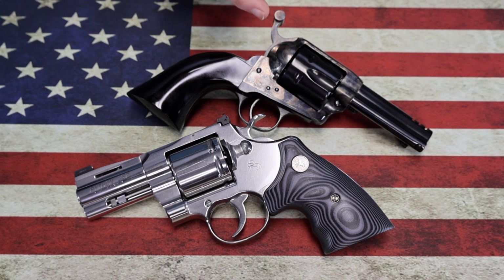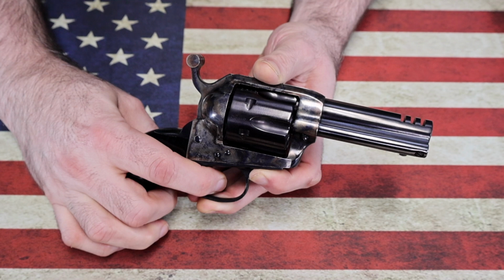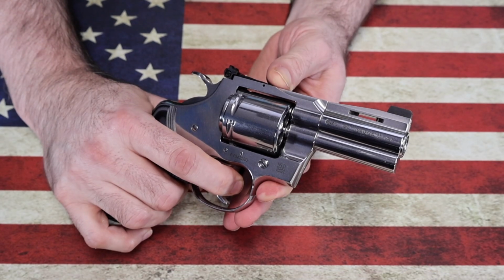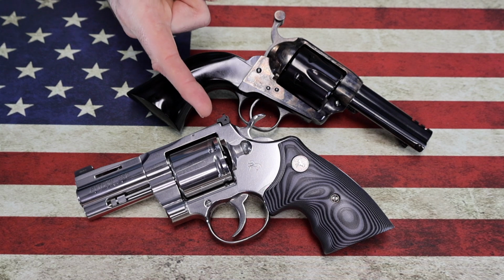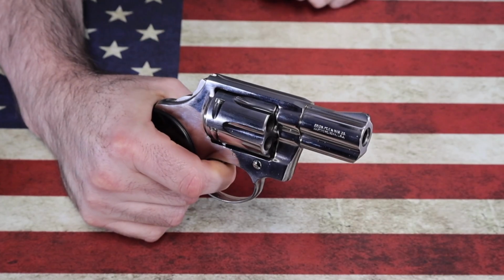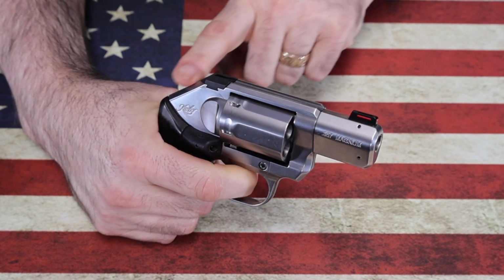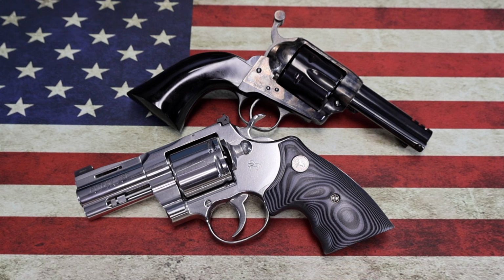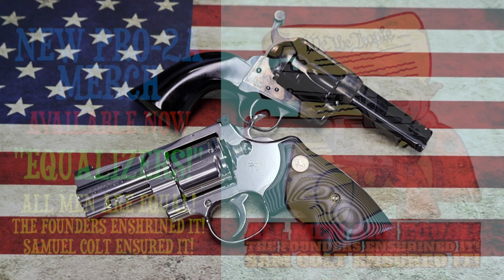Revolvers 101: DA/SA vs. DAO vs. SAO..(Is There Triple Action?)